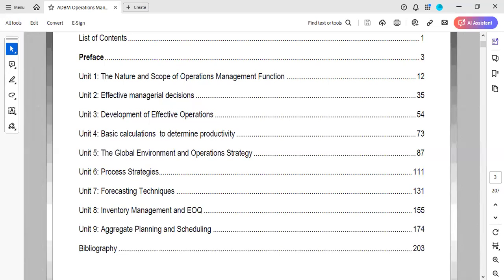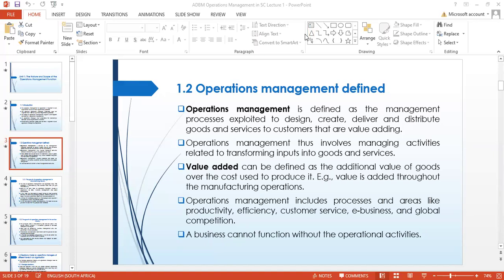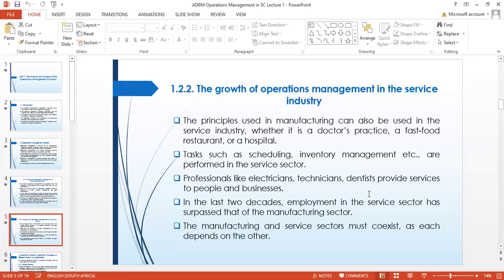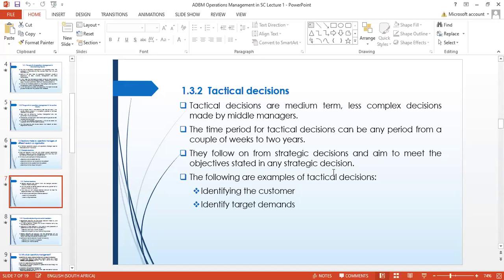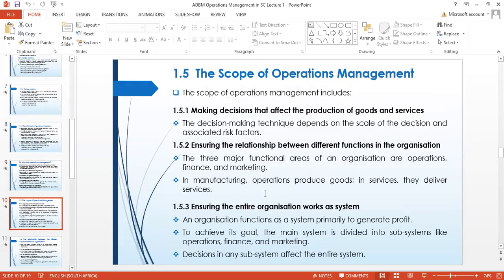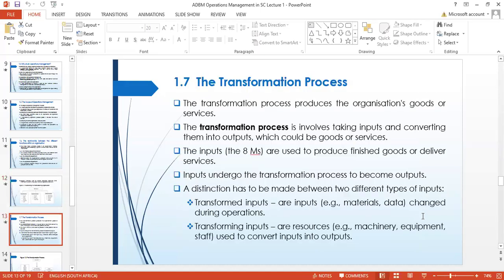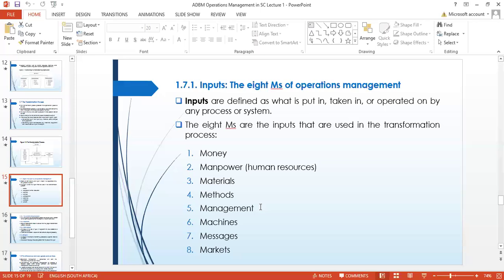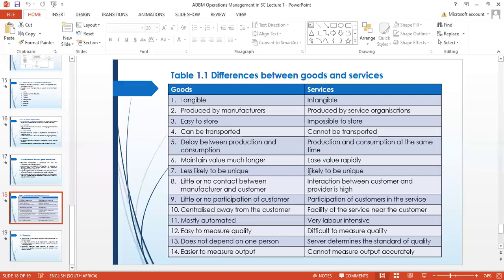Lesson 1: ADBM Operations Mgt (24 July 2024)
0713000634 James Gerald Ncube